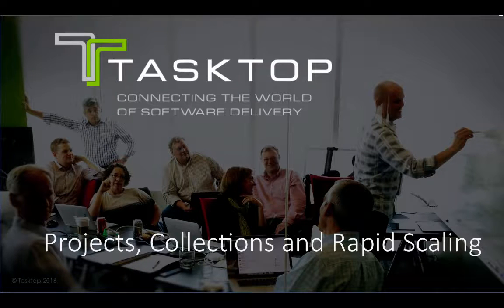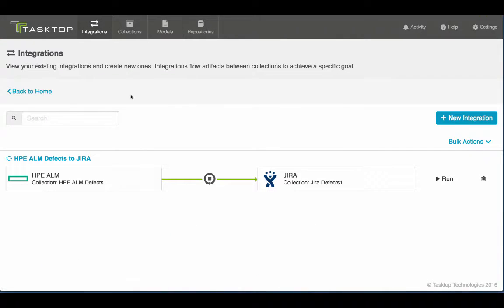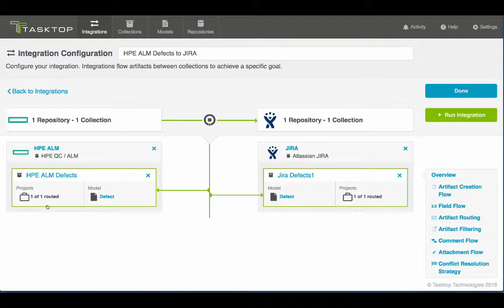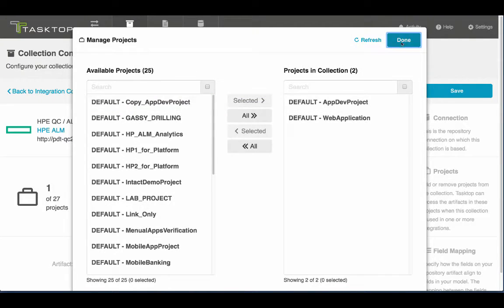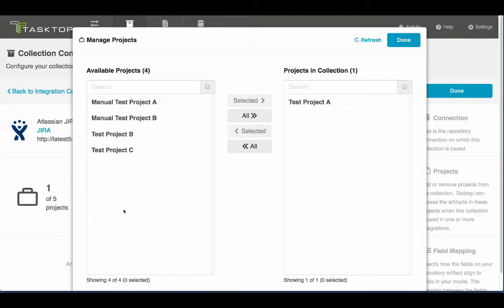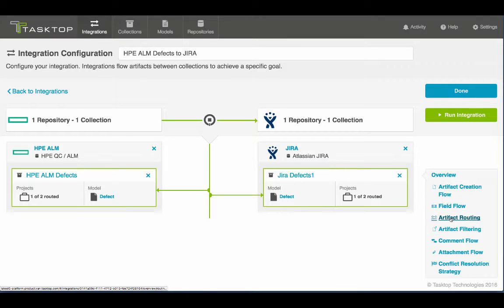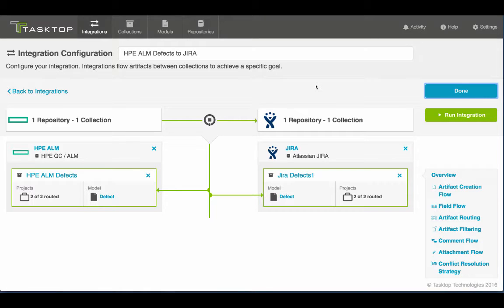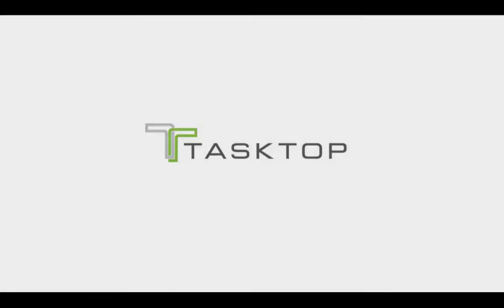Projects, Collections, and Rapid Scaling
Creating a single integration is one thing, but you need to scale. Tasktop makes it simple to add projects to an already existing integration.